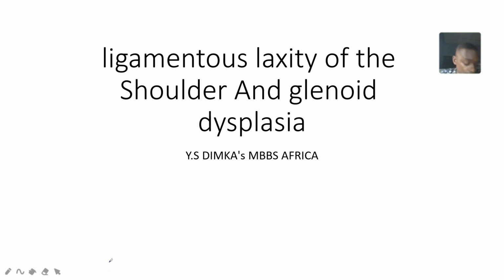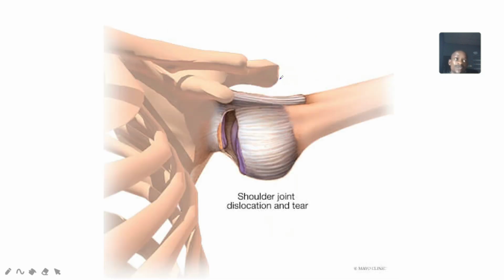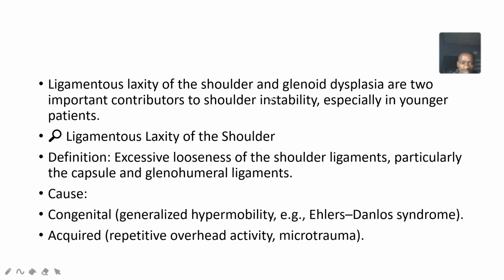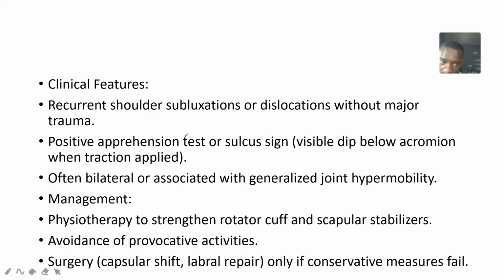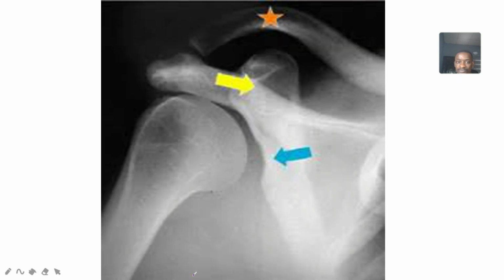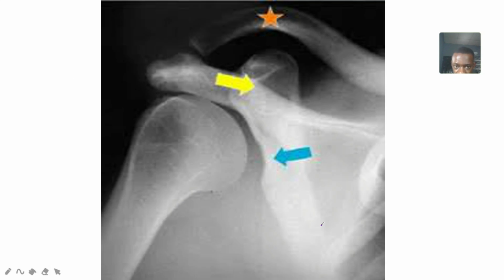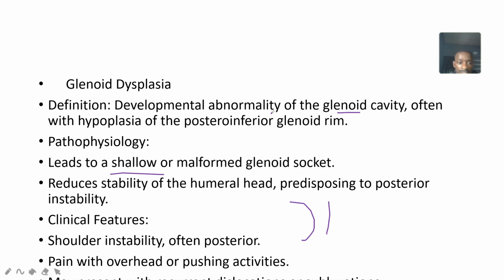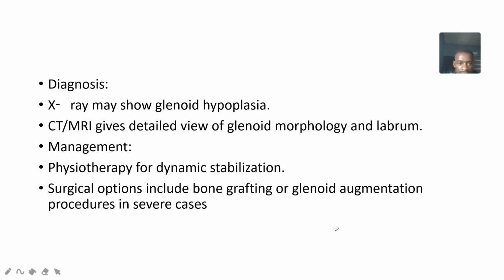Ligamentous laxity of the Shoulder And glenoid dysplasia Causing Shoulder Instability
Ligamentous laxity of the shoulder and glenoid dysplasia are two important contributors to shoulder instability. Let’s break them down:

📌 Ligamentous Laxity of the Shoulder
Definition: Excessive looseness of the shoulder ligaments, often due to congenital collagen abnormalities or repetitive microtrauma.

Effect:

The capsule and ligaments fail to stabilize the humeral head in the glenoid.

Leads to multidirectional instability (anterior, posterior, inferior).

Clinical features:

Recurrent shoulder subluxations or dislocations.

Positive “sulcus sign” (inferior laxity).

Generalized hypermobility (may coexist with conditions like Ehlers–Danlos).

Management:

Physiotherapy to strengthen dynamic stabilizers (rotator cuff, scapular muscles).

Surgery (capsular shift, plication) if conservative measures fail.

📌 Glenoid Dysplasia
Definition: Developmental abnormality of the glenoid cavity (part of the scapula forming the shoulder socket).

Effect:

Glenoid is shallow, hypoplastic, or malformed.

Provides poor containment for the humeral head.

Predisposes to congenital or recurrent instability.

Clinical features:

Shoulder instability from childhood or adolescence.

May be associated with labral abnormalities.

Diagnosis:

X‑ray, CT, or MRI showing abnormal glenoid morphology.

Management:

Physiotherapy for mild cases.

Surgical reconstruction (bone grafting, glenoid augmentation) for severe dysplasia